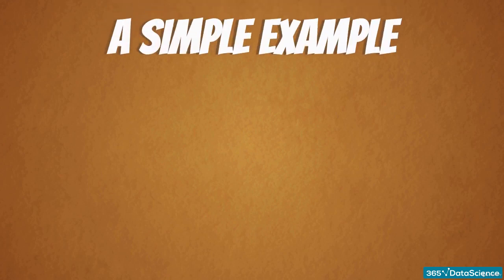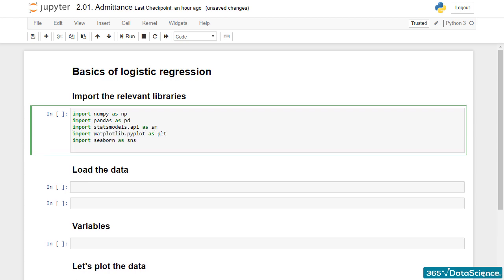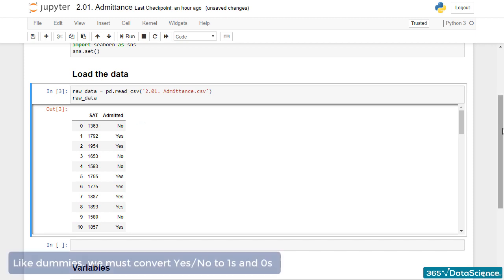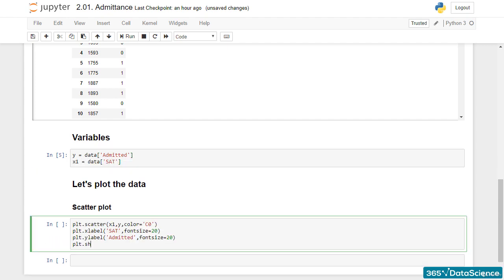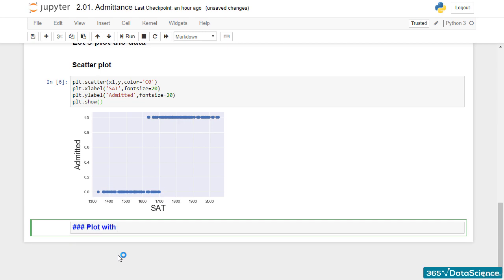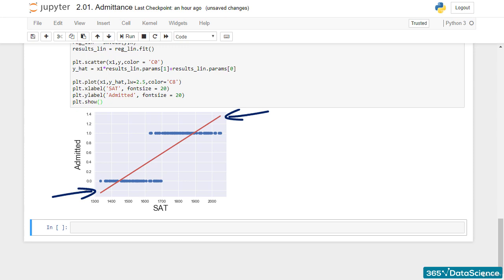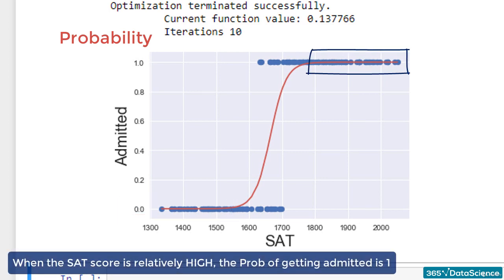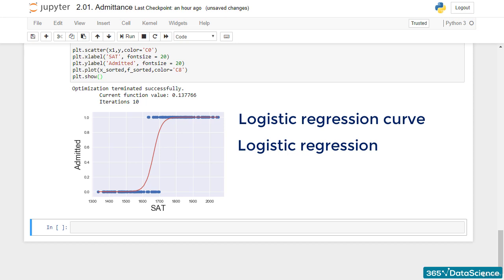178 A Simple Example in Python (ADVANCE STATISTICAL METHODS - LOGISTIC REGRESSION) PYTHON COURSE